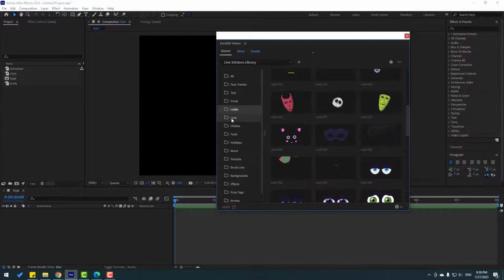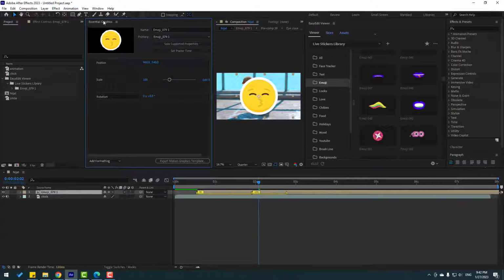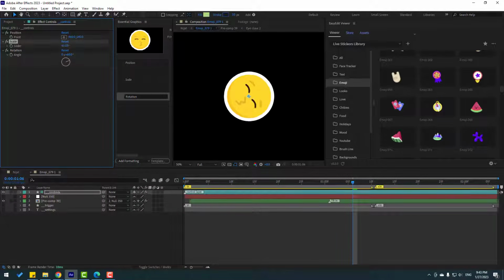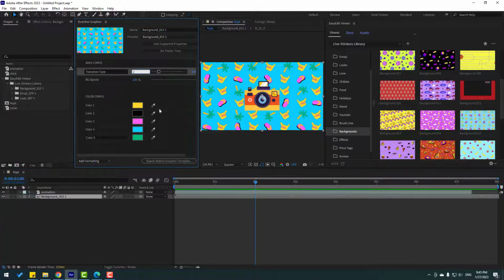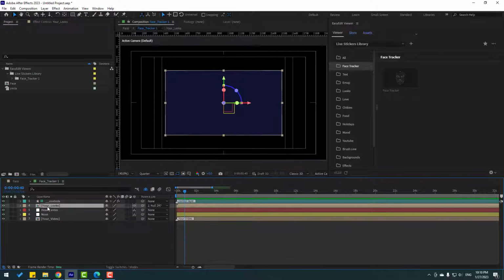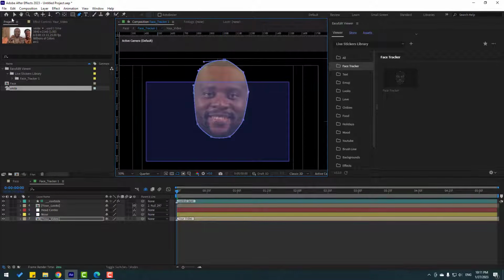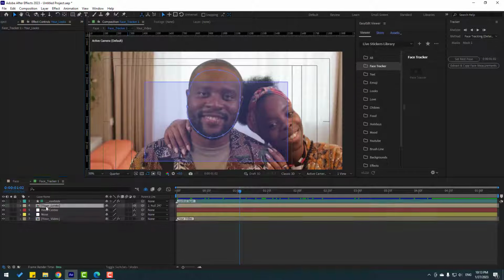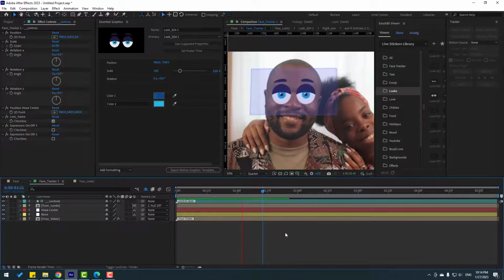Live Stickers Library V5 | BEST TOOL | After Effects Tutorials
and pick the pack you want!

Hi guys, welcome to my new After Effects tutorial. In this tutorial i will show how to use Live Stickers Library V5 from EasyEditpro. Let's get started!